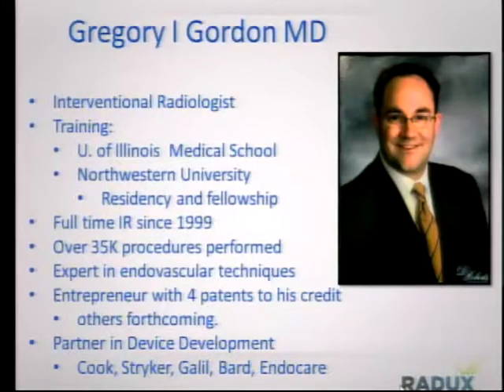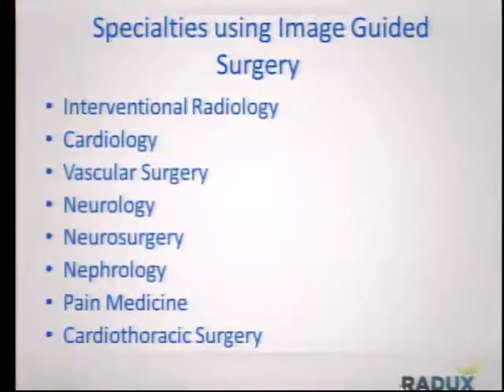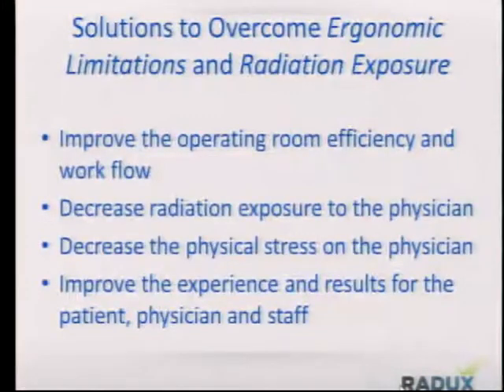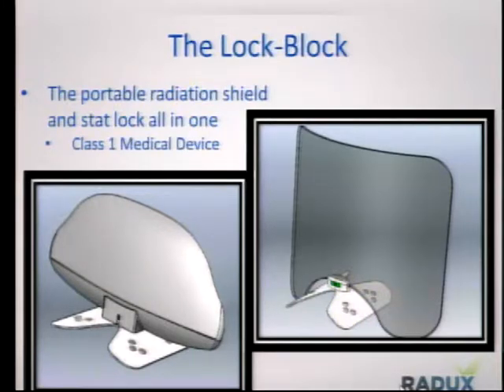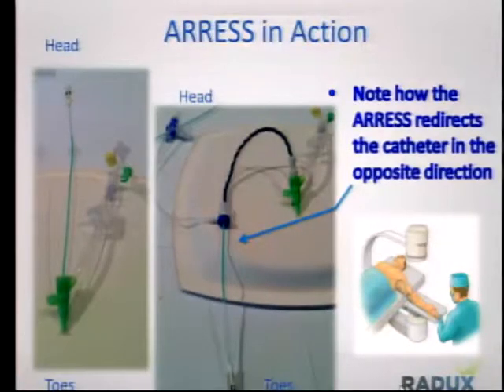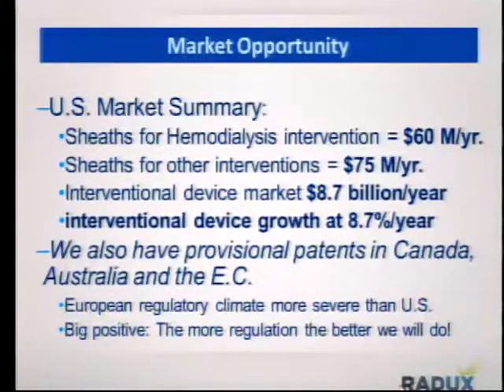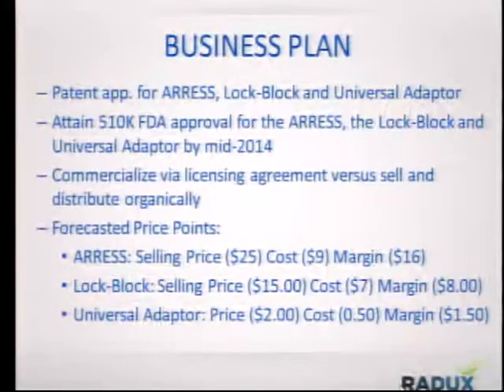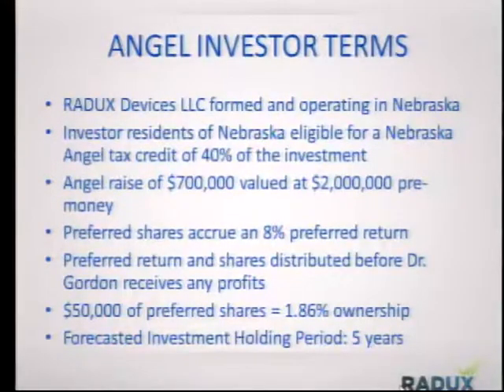Demo Day 2013: Radux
Radux Devices, LLC, was created in 2012 to develop two UNMC inventions that improve radiation protection and decrease orthopedic stress for physicians. The devices also improve workflow and operating table management in endovascular/fluoroscopy suites.

On Oct. 7, 2013, UNeMed Corporation hosted its inaugural UNMC Startup Company Demonstration Day, bringing in seven companies formed on the basis of technologies developed and invented at the University of Nebraska Medical Center.